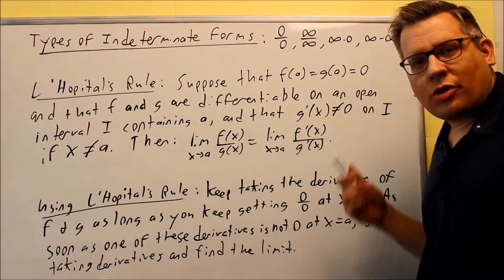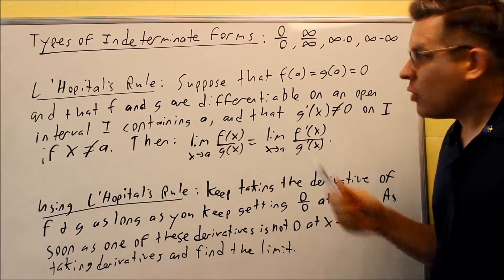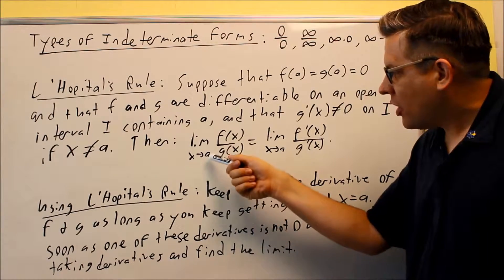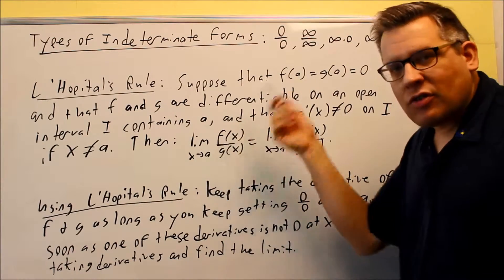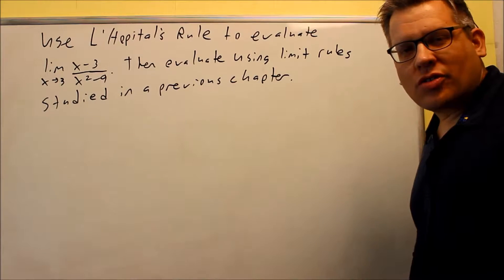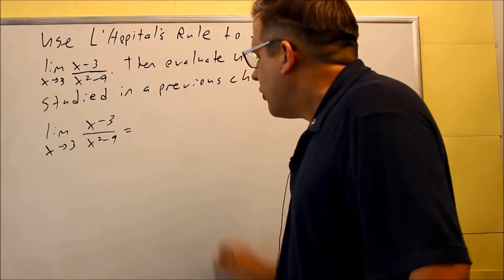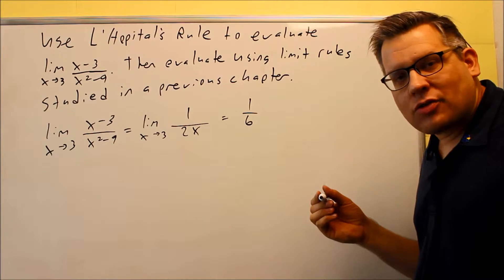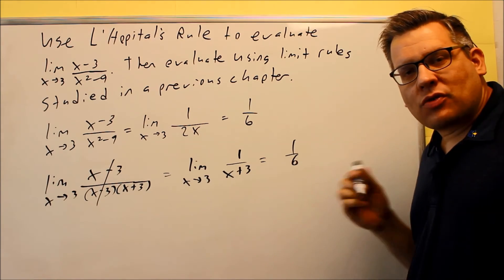L' Hopital's Rule Introduction and Example